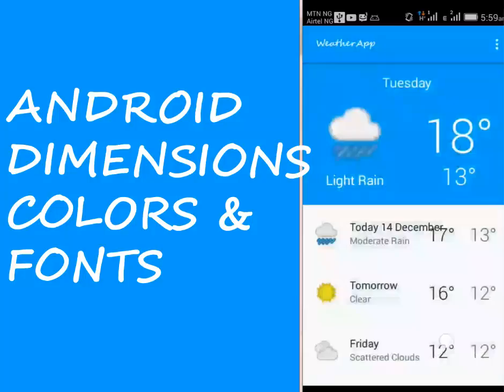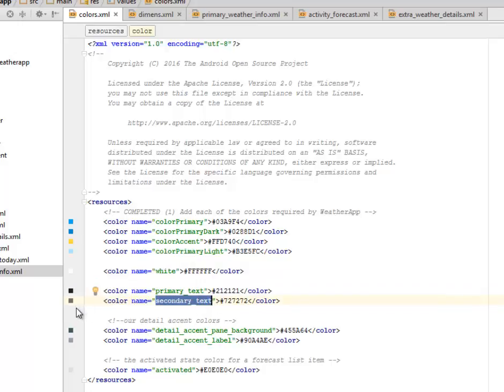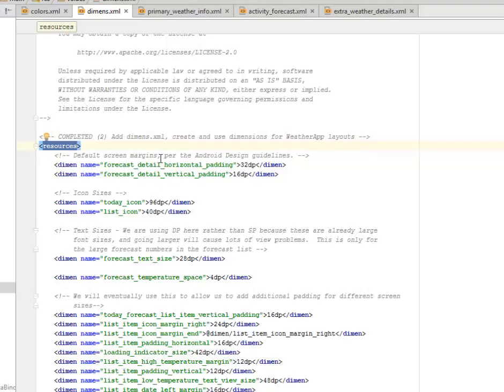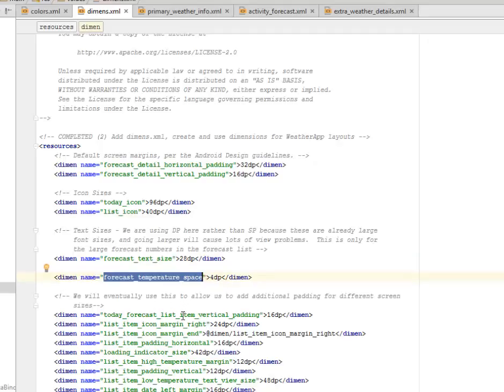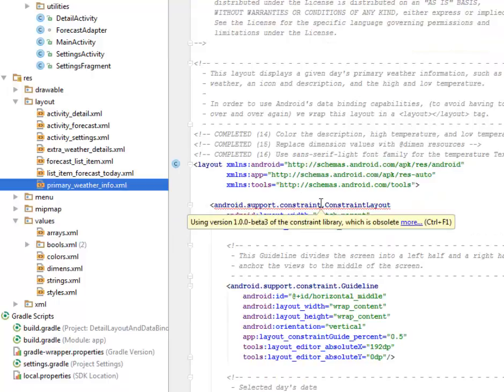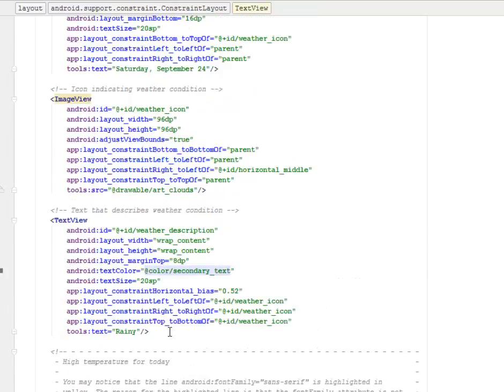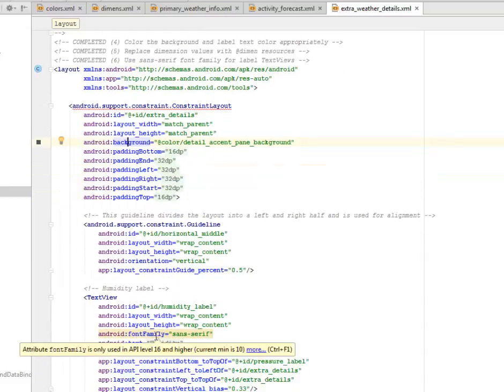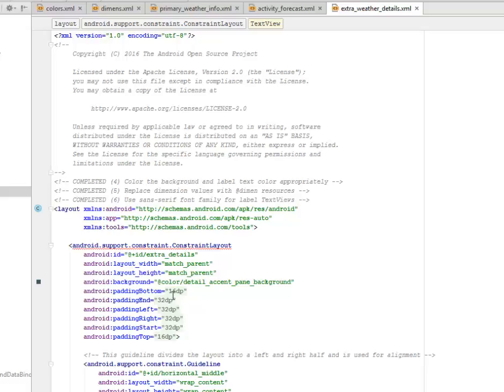ANDROID DIMENSIONS, COLORS AND FONTS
Specific dimensions, colors and fonts used are being thoroughly explained and pointed out to improve more on the UI of this magnificent  weather app